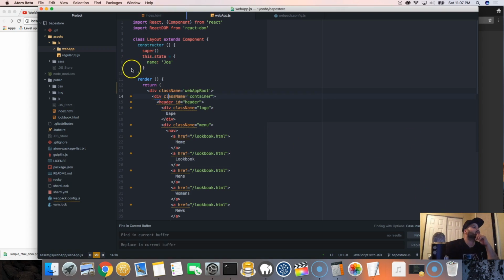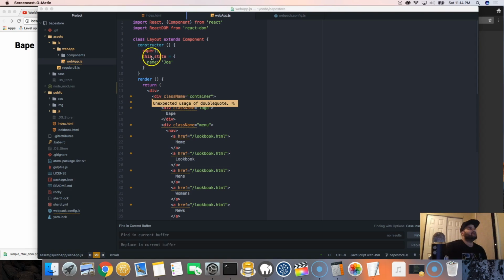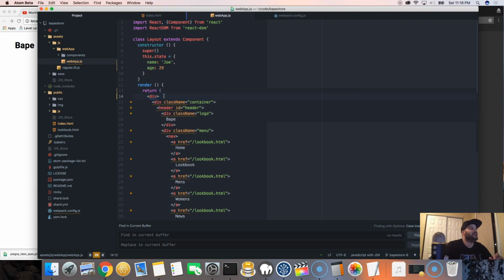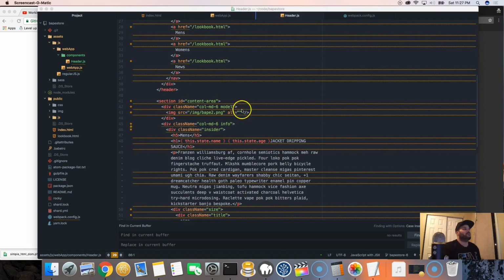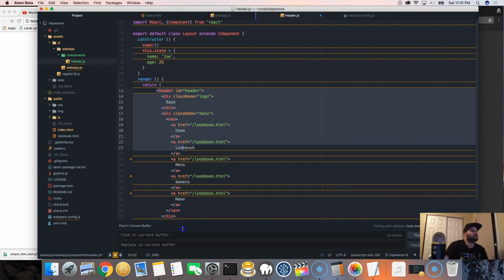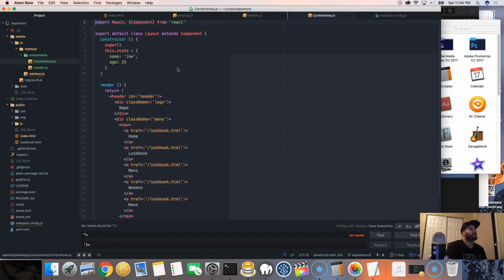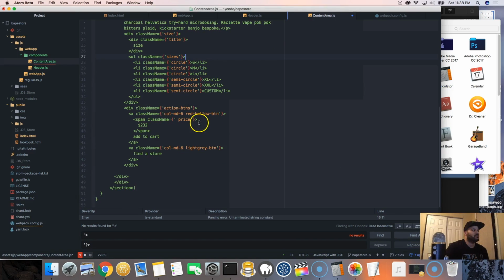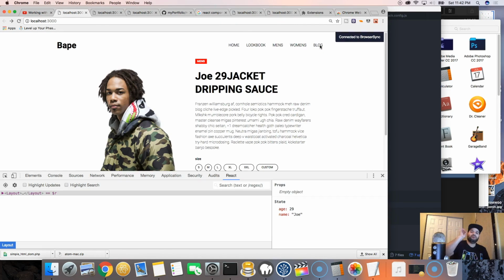Convert HTML to JSX